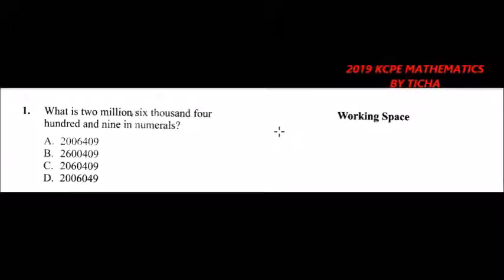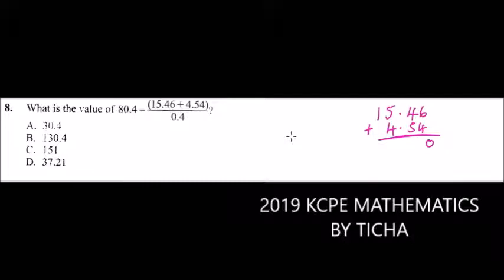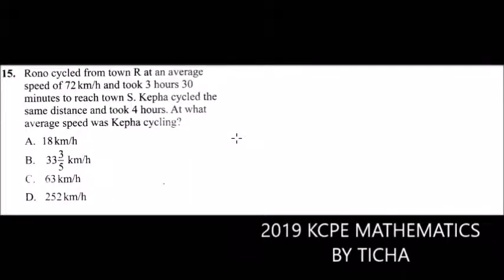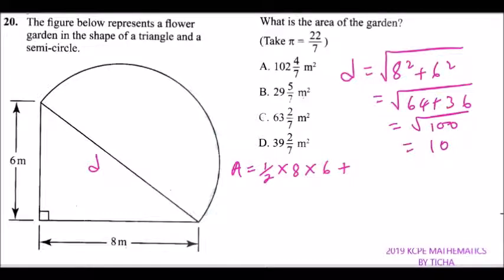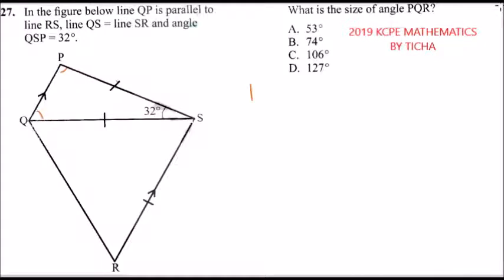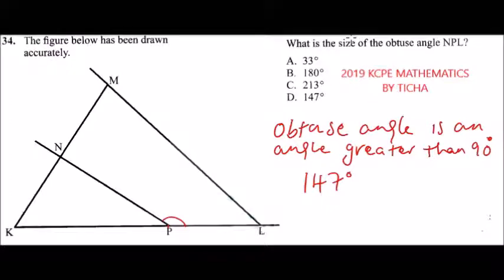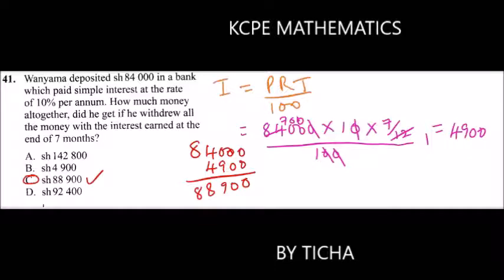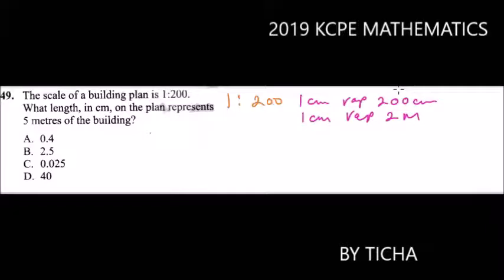FULL 2019 KCPE MATHEMATICS PAPER